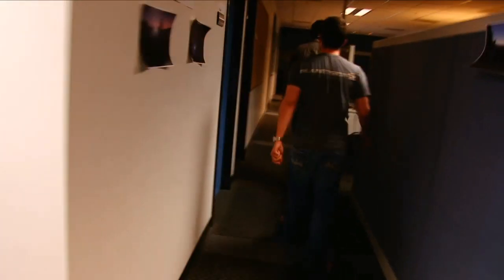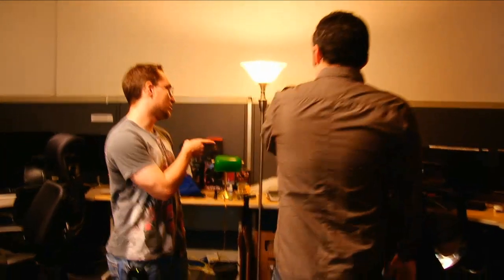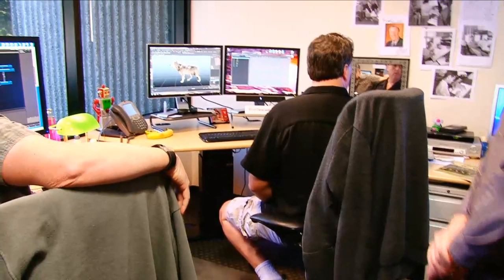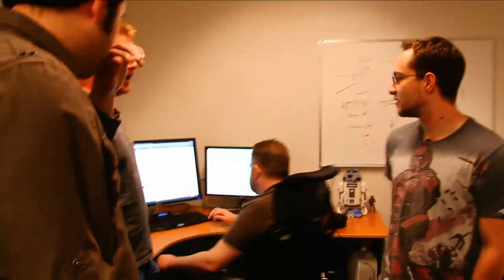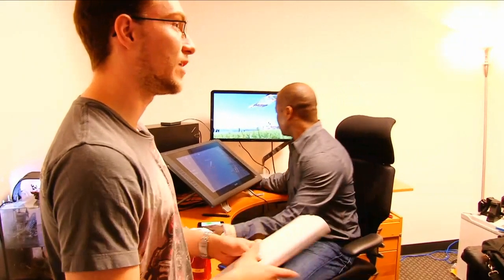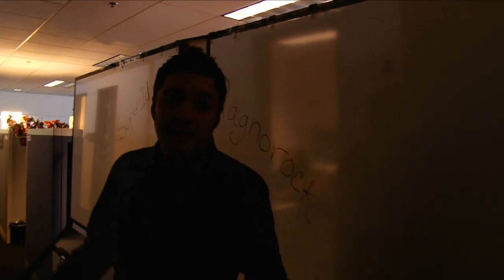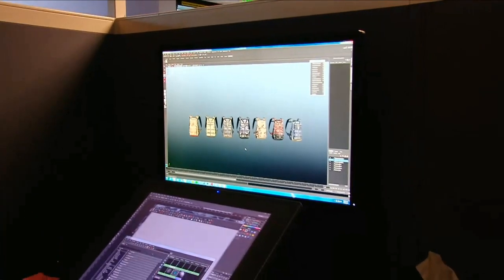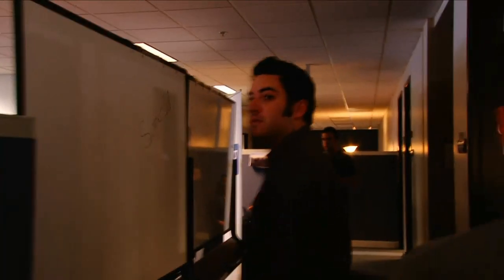H1Z1 - Meet The Team (12 Hour Stream Event)